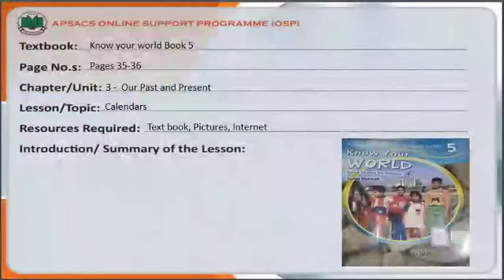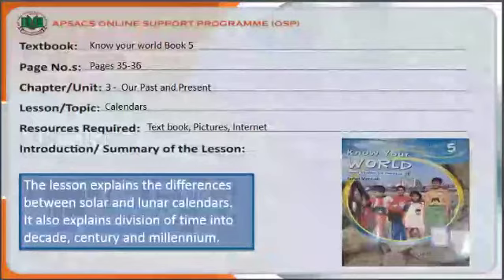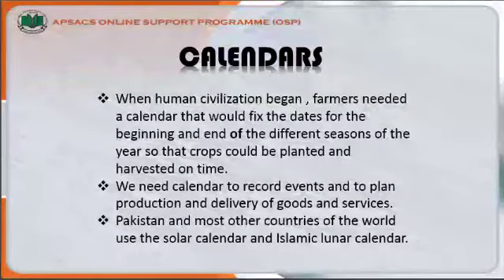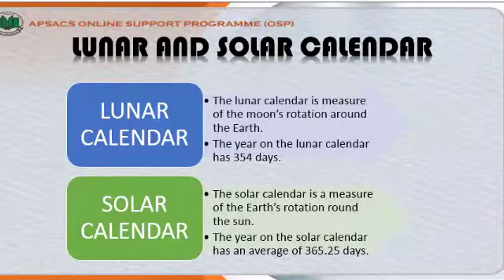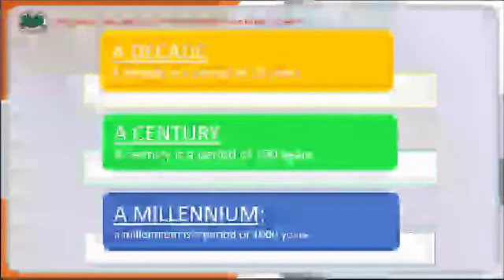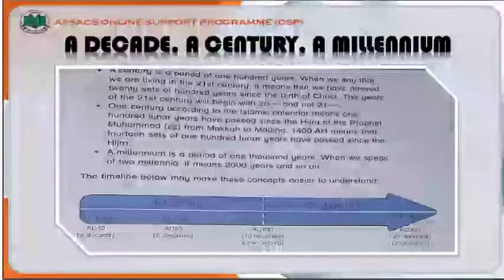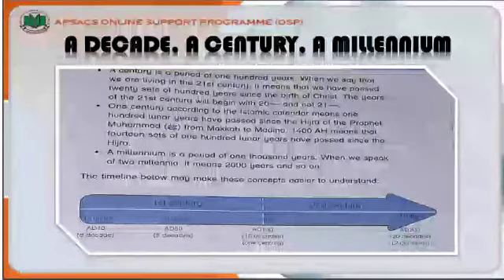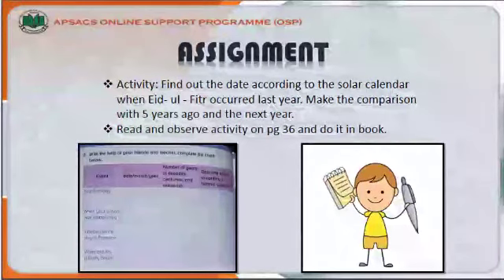Class 5th_Week 18th_Social Studies